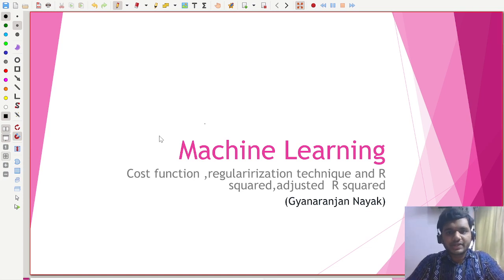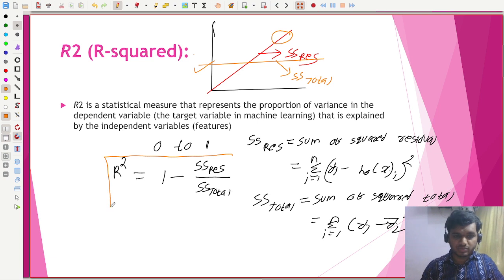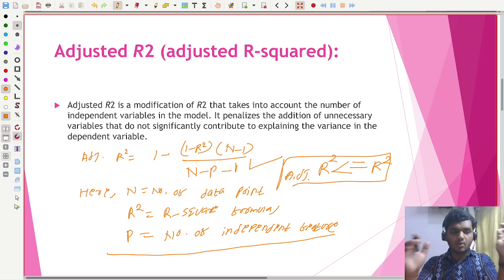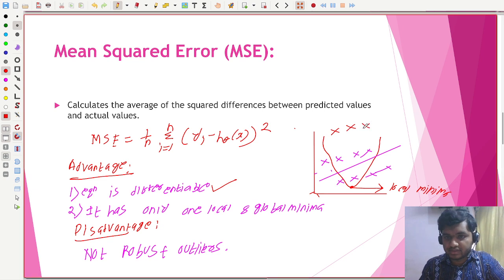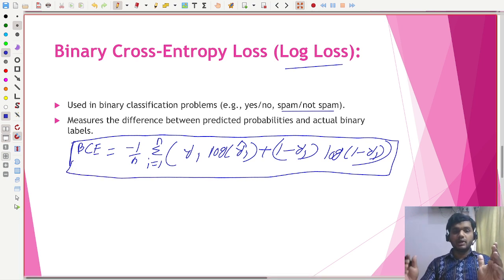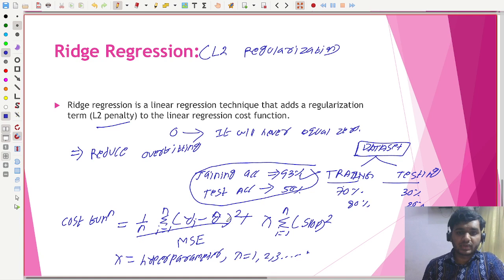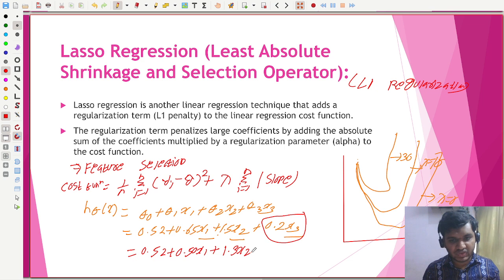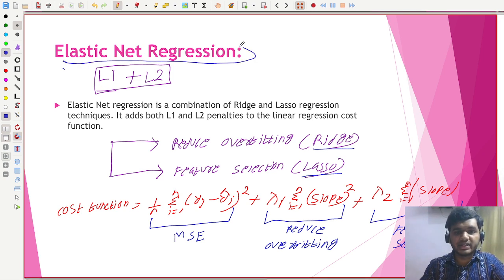Cost Function | Regularization | R-Squared | Adjusted R-Sqaured | Gate DA | Lec : 03 | Gyana Sir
In this Video Series We are Discuss all about Machine Learning Syllabus:
(i) Supervised Learning: regression and classification problems, simple linear
regression, multiple linear regression, ridge regression, logistic regression, k-nearest neighbor, naive
Bayes classifier, linear discriminant analysis, support vector machine, decision trees, bias-variance
trade-off, cross-validation methods such as leave-one-out (LOO) cross-validation, k-folds cross validation, multi-layer perceptron, feed-forward neural network; (ii) Unsupervised Learning: clustering
algorithms, k-means/k-medoid, hierarchical clustering, top-down, bottom-up: single-linkage, multiple linkage, dimensionality reduction, principal component analysis.